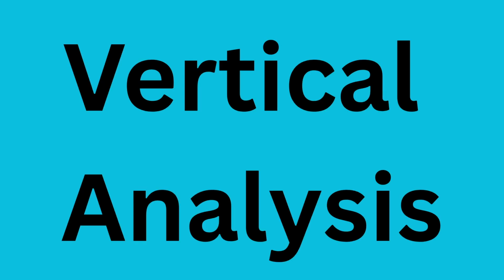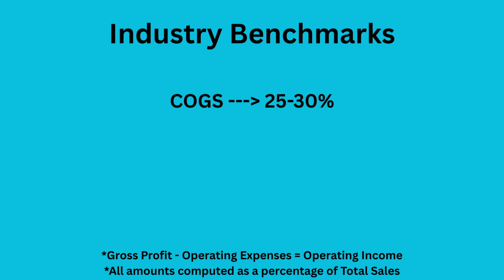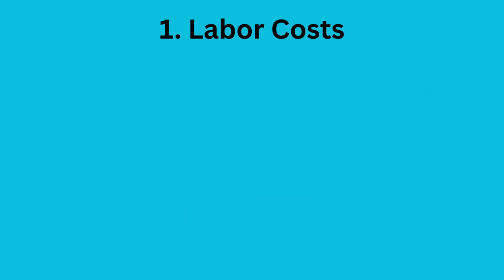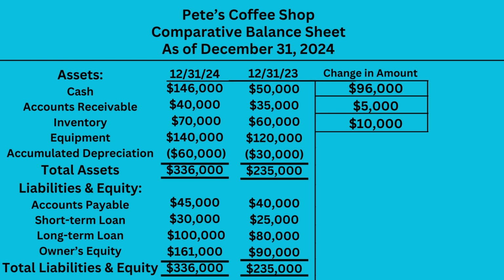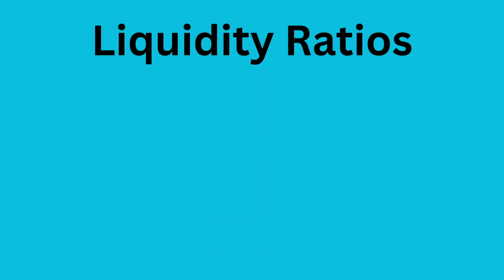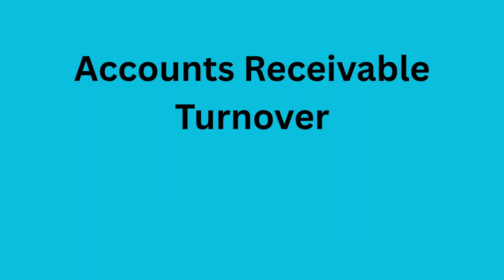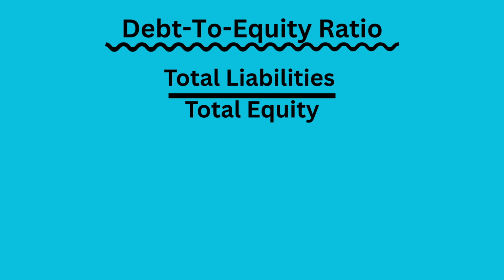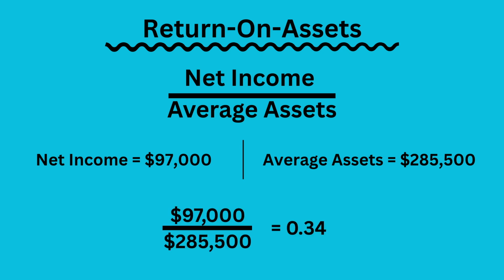From Data to Decisions: Interpreting Financial Statements Effectively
Welcome to Beyond the Bottom Line! I'm James Troy—entrepreneur, accounting student, and your guide to making sense of business finances.​

In this video, we delve into practical techniques for analyzing financial statements, tailored for small business owners and aspiring entrepreneurs.​

What You'll Learn:

Vertical Analysis: Understand how to assess each expense as a percentage of total revenue to identify major cost drivers.

Horizontal Analysis: Learn to compare financial data over multiple periods to spot trends and growth patterns.

Key Financial Ratios: Dive into liquidity, solvency, and profitability ratios to gauge your business's financial health.​

Using a real-world example of Pete's Coffee Shop, we'll not only crunch the numbers but also interpret what they mean for day-to-day operations.​

Why Watch?

Gain actionable insights to improve your business's financial performance.

Learn how to make informed decisions based on financial data.

Understand common financial pitfalls and how to avoid them.​

Whether you're managing a startup or looking to sharpen your financial acumen, this video offers valuable tools to help you succeed.​

00:00 - Introduction
00:37 - Vertical Analysis
06:19 - Horizontal Analysis
10:42 - Key Financial Ratios: Liquidity
15:13 - Key Financial Ratios: Solvency
16:41 - Key Financial Ratios: Profitability
18:33 - Outro